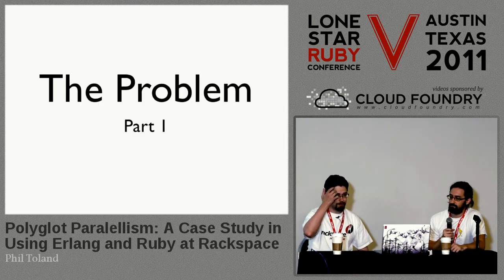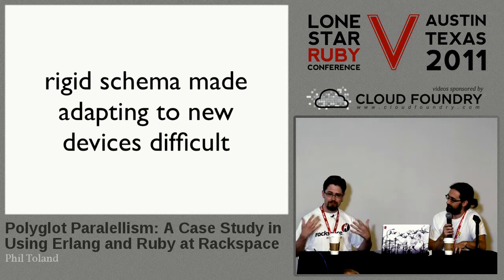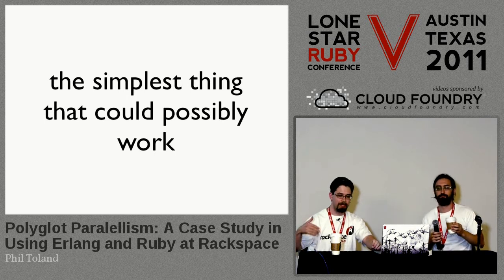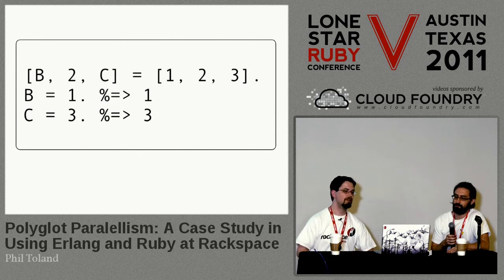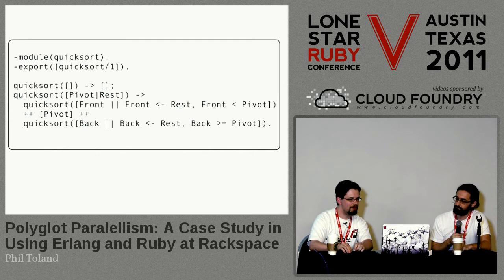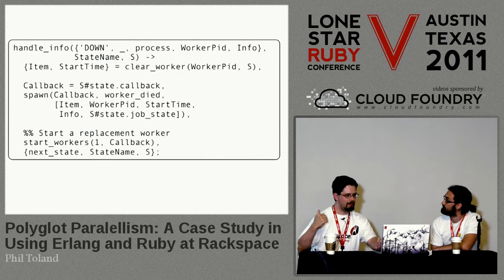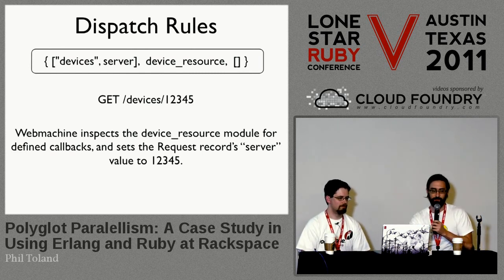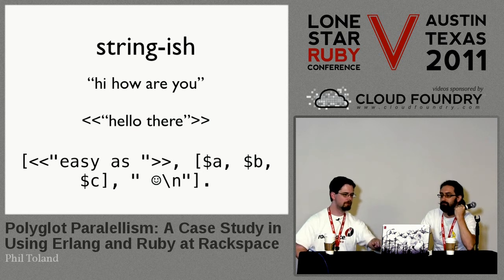Lone Star Ruby Conference 2011 Polyglot Paralellism: A Case Study in Using Erlang and Ruby at...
Title: Polyglot Paralellism: A Case Study in Using Erlang and Ruby at Rackspace
Presented by: Phil Toland

Two years ago Rackspace had a problem: how do we backup 20K network devices, in 8 datacenters, across 3 continents, with less than a 1% failure rate -- every single day? Many solutions were tried and found wanting: a pure Perl solution, a vendor solution and then one in Ruby, none worked well enough. They not fast enough or they were not reliable enough, or they were not transparent enough when things went wrong. Now we all love Ruby but good Rubyists know that it is not always the best tool for the job. After re-examining the problem we decided to rewrite the application in a mixture of Erlang and Ruby. By exploiting the strengths of both -- Erlang's astonishing support for parallelism and Ruby's strengths in web development -- the problem was solved. In this talk we'll get down and dirty with the details: the problems we faced and how we solved them. We'll cover the application architecture, how Ruby and Erlang work together, and the Erlang approach to asynchronous operations (hint: it does not involve callbacks). So come on by and find out how you can get these two great languages to work together.